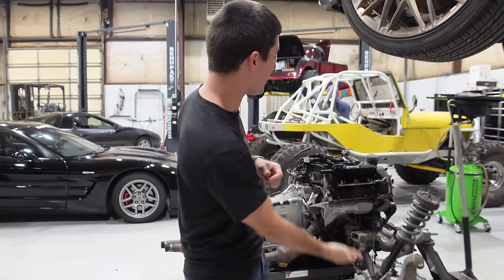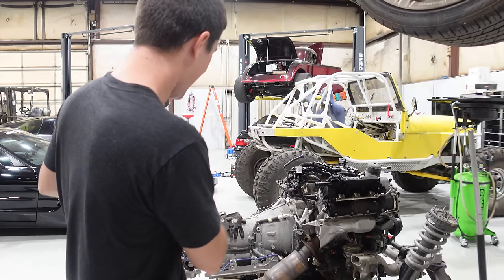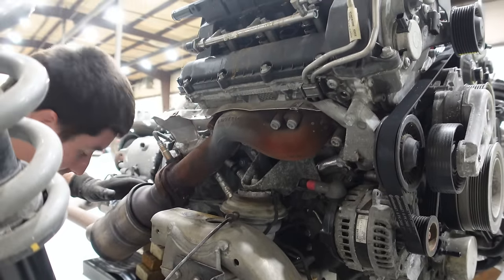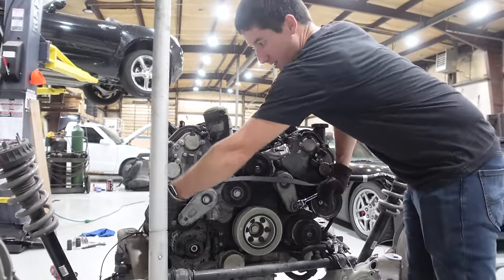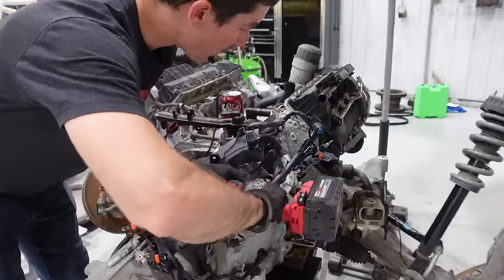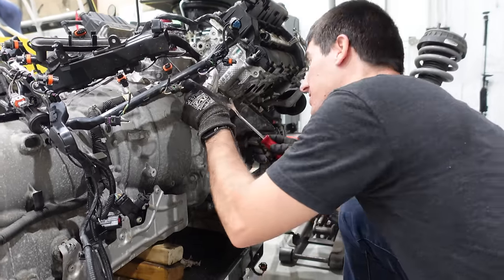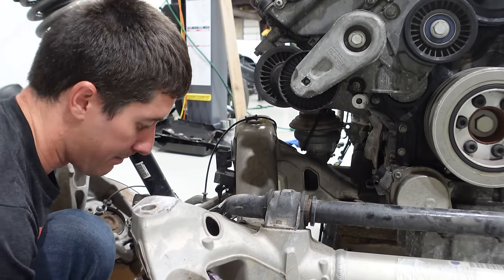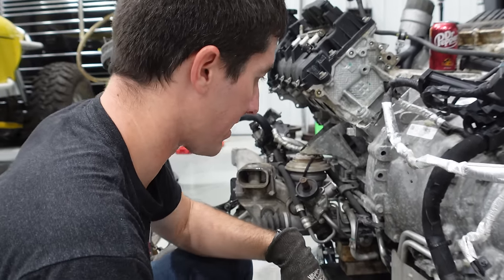My RUINED Jaguar F-Type Engine Should NOT Have Been This EASY To Separate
The engine in my cheap 2014 Jaguar F-Type S is toast. After inspection I found tons of coolant leaking into the number 5 cylinder and the leakdown test confirmed it by turning the overflow tank into a bubble bath. Now we need to get the engine out and my plans to pull it out the top were foiled by some insane fastener placement and the torque converter bolts. Instead of borrowing the @realcarninja's engine lift table that costs more than most cars, I'm going to pick up the Harbor Freight table and see if we can make it happen.